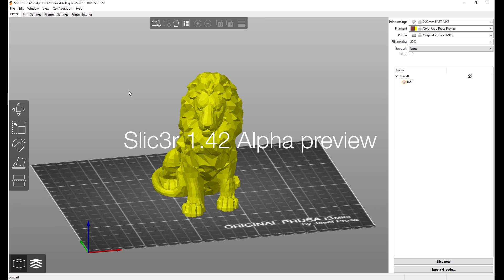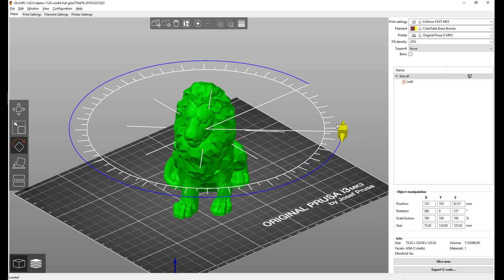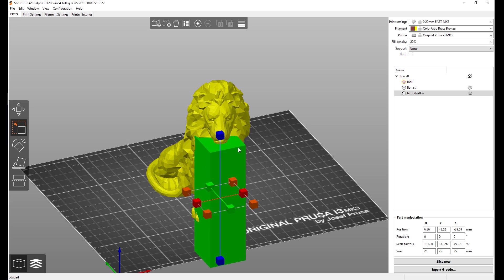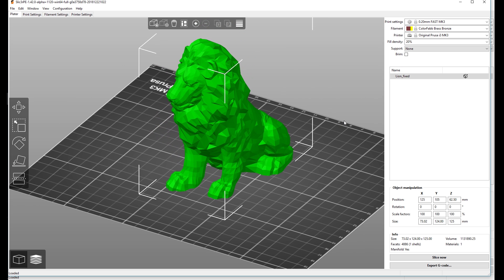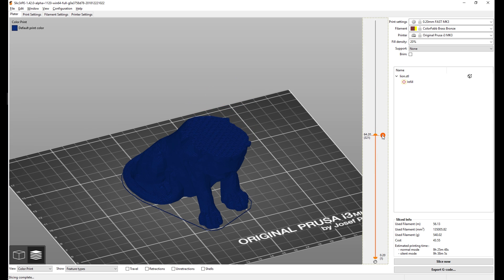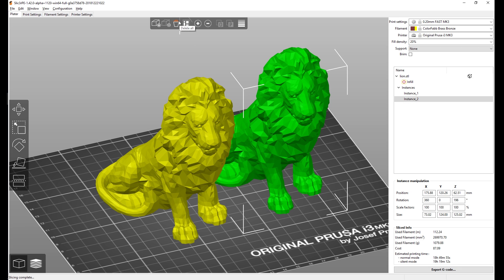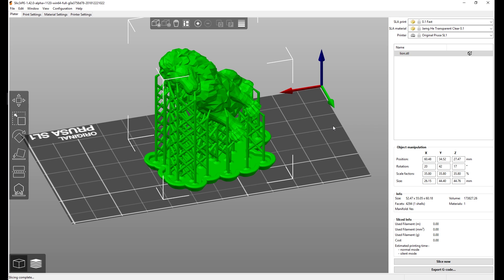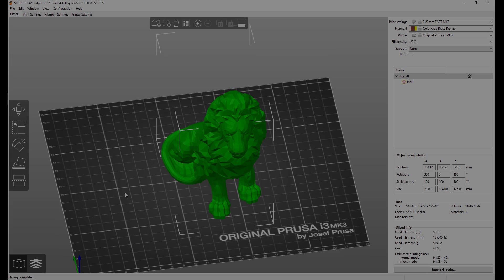Slic3r PE 1.42 Alpha preview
An overview of the changes and new features in Slic3r 1.42 Alpha.